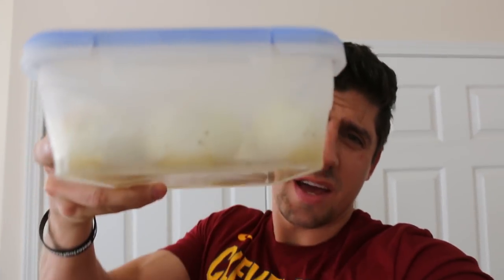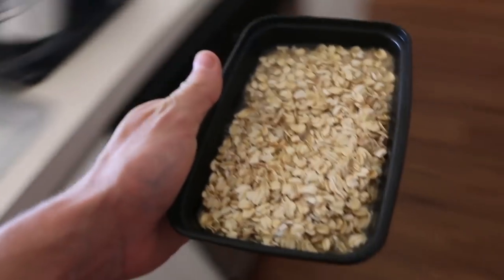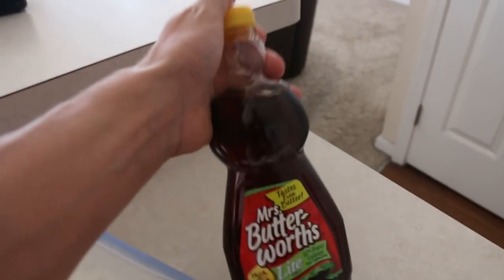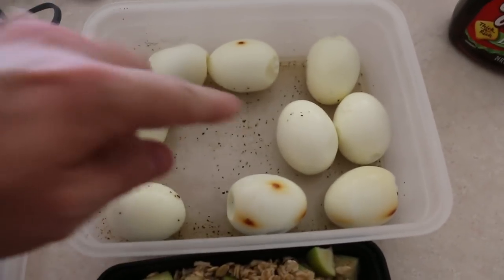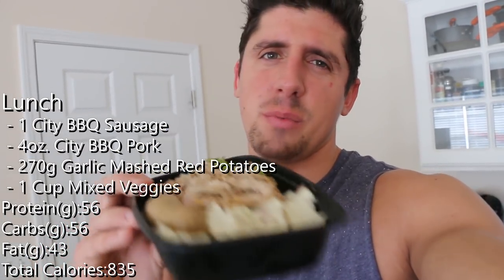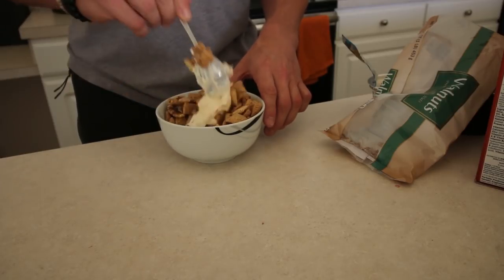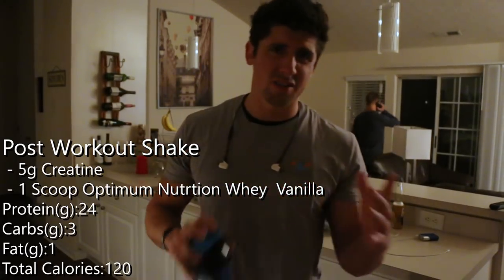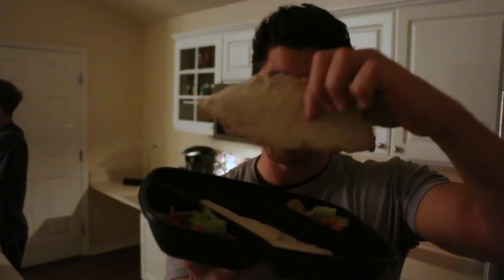Full Day Of Eating - Bulking 3544 Calories - Hardgainers 2 Episode 5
Follow WaterJugFitness on MyFitnessPal to see what I'm eating!
*All meals are calculated using nutrition from MyFitnesspal*

Meal Prep Containers Now Available!